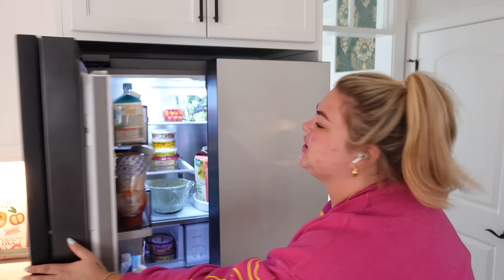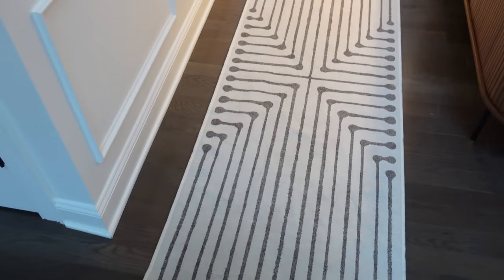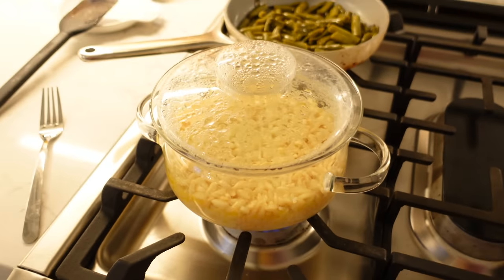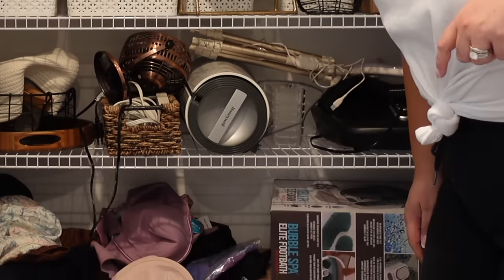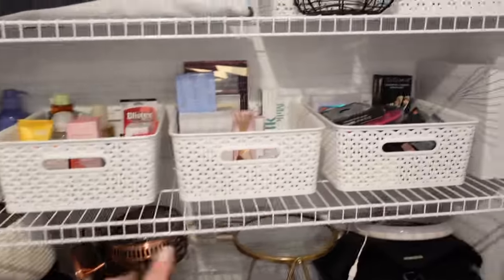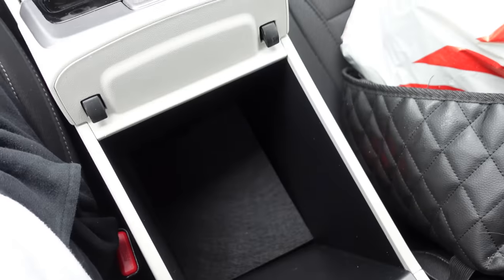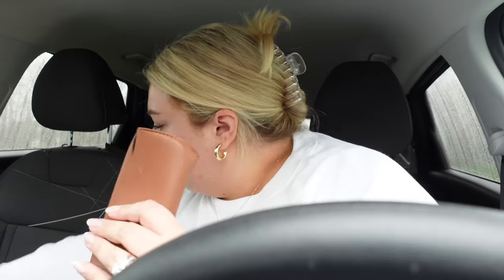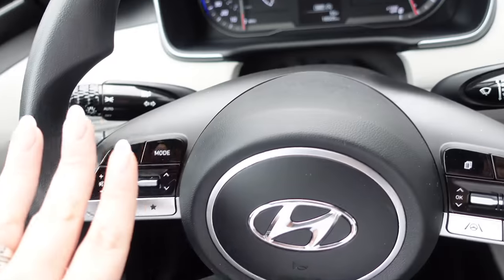SPRING CLEANING VLOG | DEEP CLEANING MY WHOLE HOUSE!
Amazon runner rug
Glass simmer pot
Pescience protein powder
Amazon car organizer
Amazon car trash can
Amazon car nail kit
Amazon change pouch
My FAV hand sanitizers
Summer Friday lip balm
Amazon registration holder
Amazon crumb cleaning slime
Amazon light up car mirror
Amazon car sunglasses visor clip
My gold hoop earrings (amazon affordable)

Hi there, I'm Alexandra Rodriguez, formerly known as LearningToBeFearless!